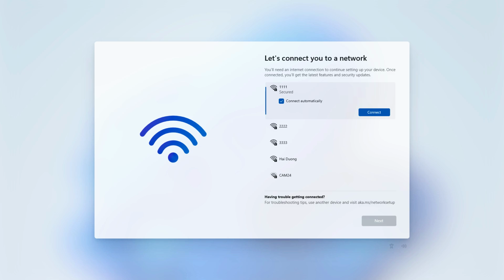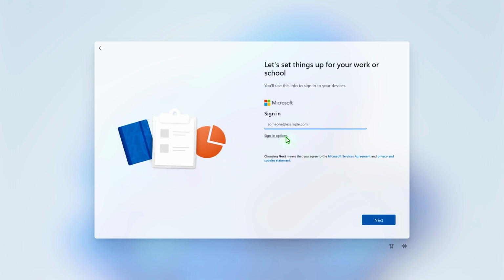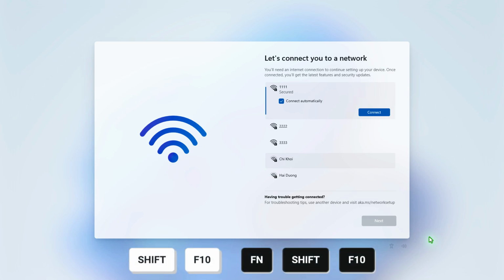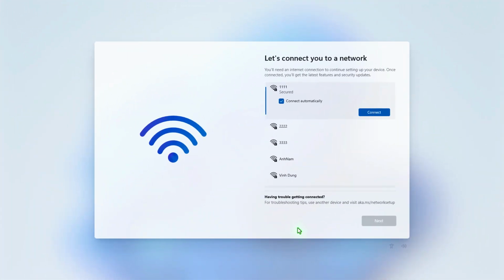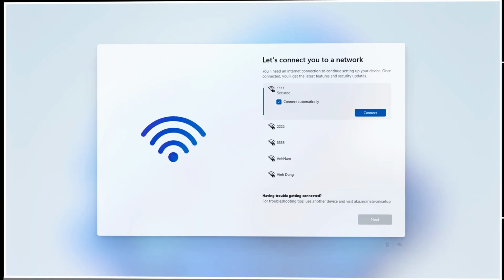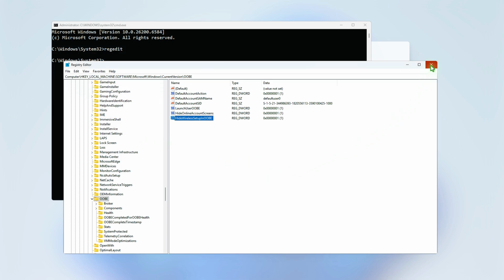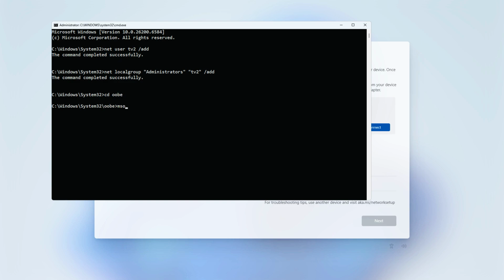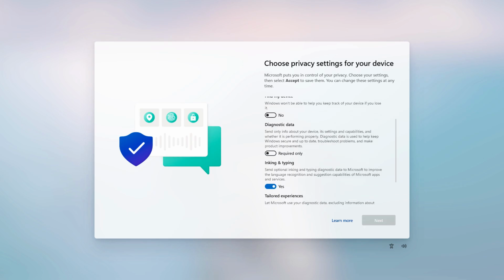Install Windows 11 Without The Internet Connection In 2025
Learn how to install Windows 11 without an internet connection in 2025. This guide shows how to bypass the online account requirement, disable network prompts, and complete the setup using a local account. You’ll also learn how to handle “Let’s connect you to a network” screens and install drivers or updates manually after setup.

* Install Windows 11 Without Internet Connection in 2025
* How to Bypass Microsoft Account Requirement During Setup
* Create a Local Account While Installing Windows 11
* Skip “Let’s Connect You to a Network” Screen in Setup
* Install Windows 11 Offline on New or Existing PCs
* Fix Setup Stuck at Network Connection Step
* Use OOBE Commands to Disable Internet Requirement
* Complete Windows 11 Setup Without Signing In Online
* Manually Install Drivers and Updates After Offline Setup
* Step-by-Step Guide to Install Windows 11 Without Internet

install windows 11 without internet, bypass microsoft account windows 11, offline windows 11 installation, oobe bypassnro command, skip network setup windows 11, create local account windows 11, windows 11 2025 setup guide, fix network prompt windows 11 install, offline windows 11 iso install, windows 11 clean installation no wifi